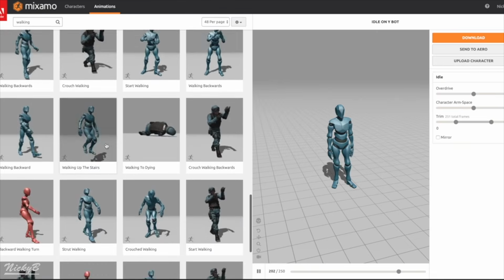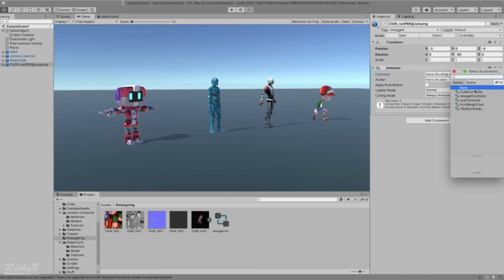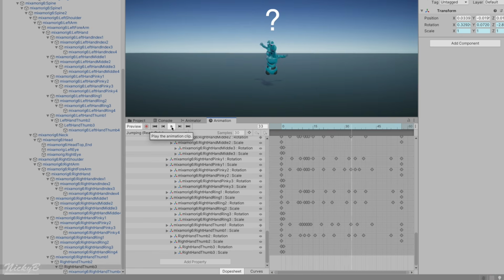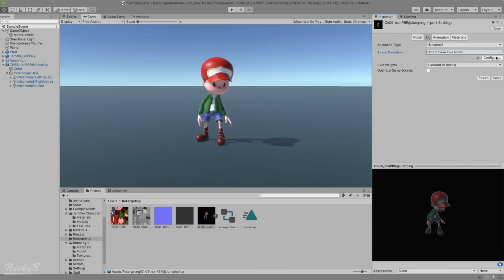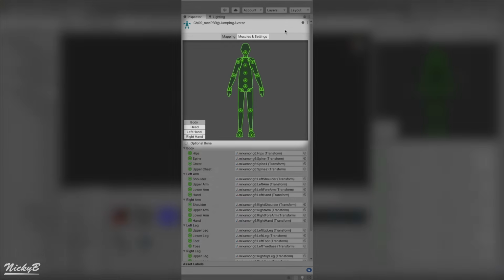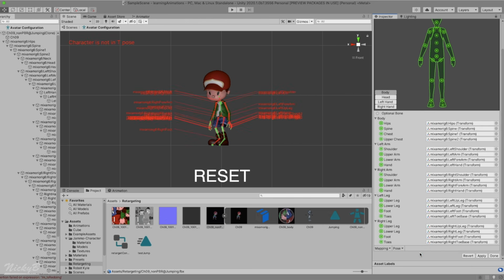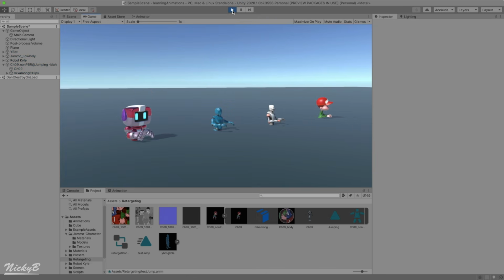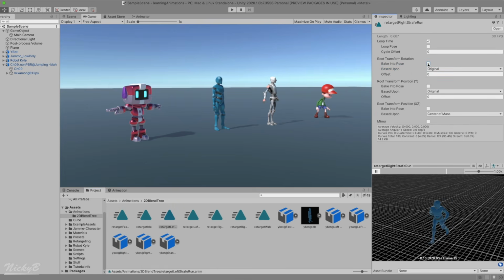How to Animate Characters in Unity 3D | Animation Retargeting Explained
Learn how to share character animations using animation retargeting and humanoid rigs in Unity 3D!

This beginner-friendly tutorial is a complete break down of how to use humanoid rigs and animation retargeting inside Unity's animation system. By the end of the video, we have all of our downloaded characters using the same animation!

GEAR:
Lumix G7 Camera
Epomaker GK68 Keyboard
Samson C01U Pro Mic
LG 27" Monitor
Lepow 15.6" Portable Monitor
Logitech G604 Mouse
Audio-Technica ATH-M50X Headphones
X-Pen Artist 15.6 Pro Drawing Tablet
Apple 15in MacBook Pro Laptop

►TIMESTAMPS:
Intro - 0:00
Catch Up - 0:20
Mixamo.com - 0:30
Mixamo Character And Animation - 0:41
Mixamo Export Settings - 0:47
Setup In Unity - 0:56
Download Jammo and Kyle - 1:00
Import Kyle And Jammo - 1:15
Adding Characters to the Scene - 1:30
Fixing URP import issues - 1:40
Start to setup characters  - 2:08
Duplicate animation and use in animation controller - 2:45
Only the kid jumps - 3:00
Animation Tab - 3:10
Animation Comparison - 3:40
Humanoid Rigs! - 4:27
Rigs Tab - 4:37
Rig Type Break Down - 4:55
Selecting Humanoid - 5:36
Skin Weights Setting - 6:15
Optimize Game Object Setting - 7:22
Configuring Humanoid Avatar Basics - 7:57
Mapping Options - 9:03
Pose Options - 9:42
Muscle Configuration Explained - 10:35
How Do Humanoid Rigs Help? - 11:20
Create Humanoid Rigs for All Characters - 11:42
Will they all Jump? - 12:02
Duplicating The Humanoid Animation - 12:16
Jumping - 12:35
Dancing - 12:42
Animations Without the skin catch - 12:53
Using Humanoids With Previous Animator Controllers - 13:28
Recommendation for newcomers - 14:04
Next Time and Outro - 14:25

This is the fifth video in a series dedicated to understanding the fundamentals of Unity's animation system. Episode 0 was an introduction to the project and explains how to import free characters and animations from Adobe Mixamo. Episode 1 was a full break down of the Animator Component. And episode 2 explained how we can use booleans to give players control of animations! And episodes 3 and 4 covered one and two dimensional blend trees! Today we are learning to share animations between any of our human-like characters! 🤘  Be sure to check out the other videos in the series to continue learning!